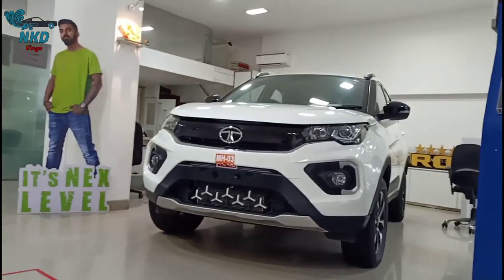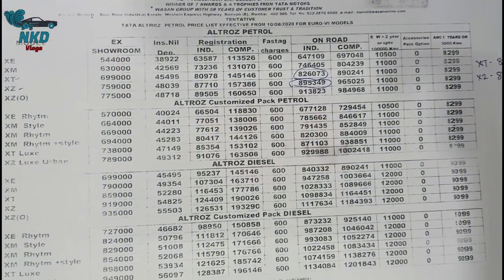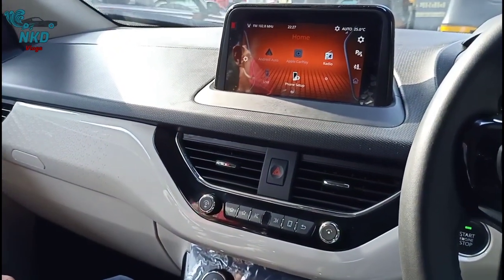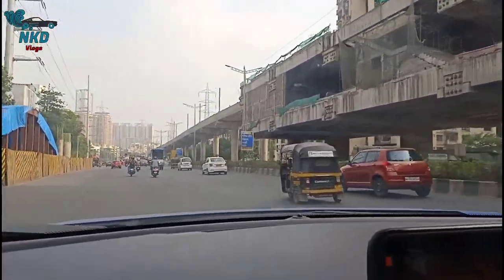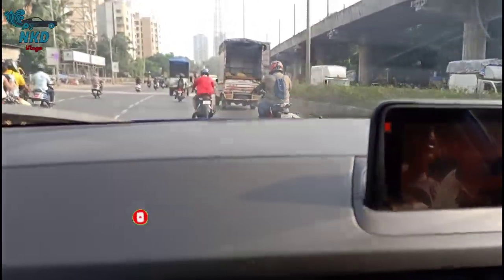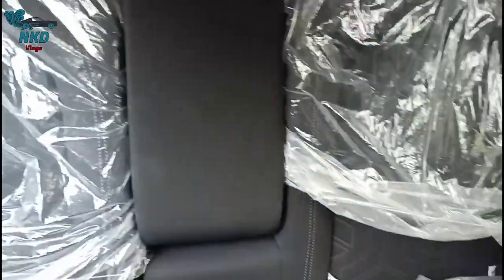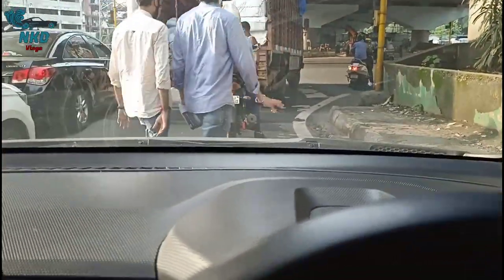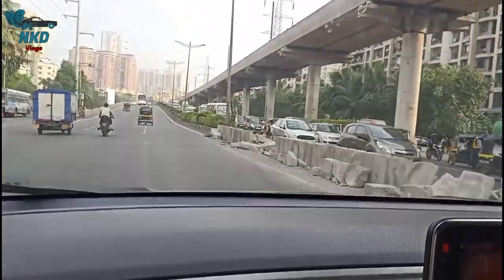TATA Nexon and Altroz (BS6) Test Drive ! Planning to Book Tata HBX (Hornbill) ! 2020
Taking test drive of new Tata Nexon and Altroz which are bs6. My review and experience. Confused between nexon, altroz and hbx (hornbill)
Vlog 45